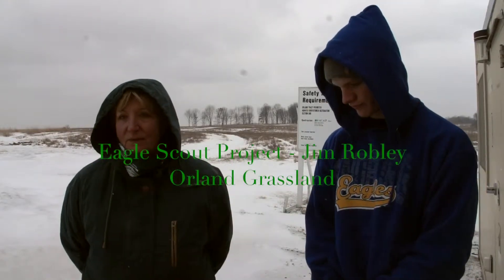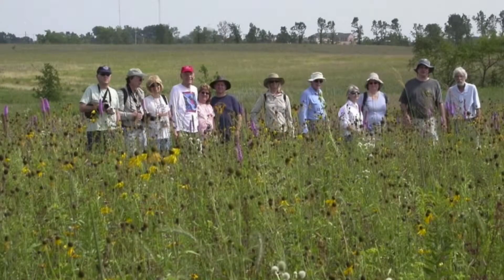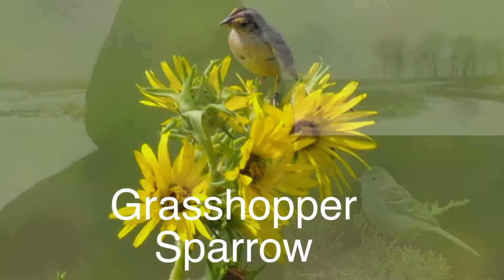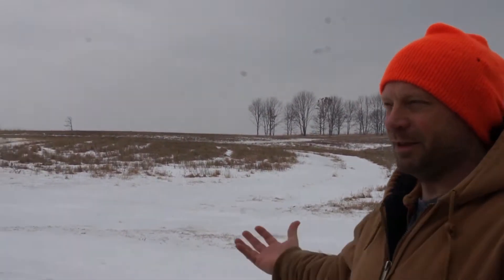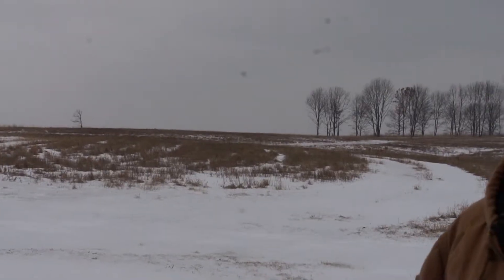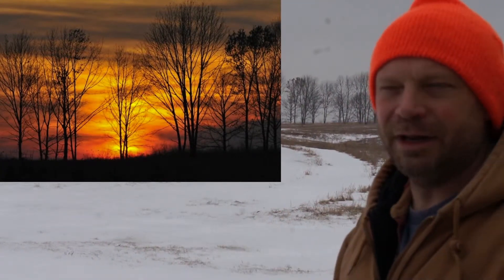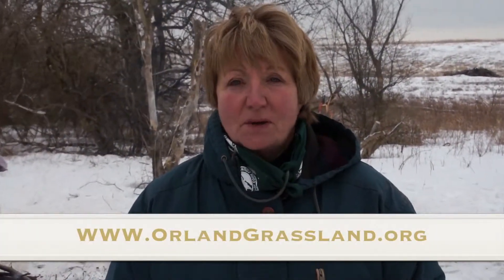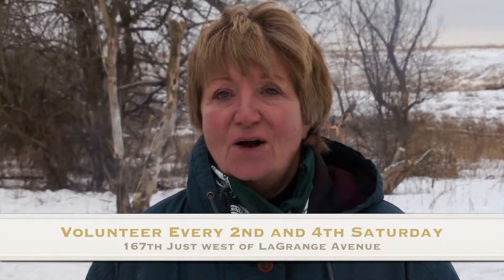2014-orland-Grassland 3 minute V2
This video is about 2014-orland-Grassland 3 minute